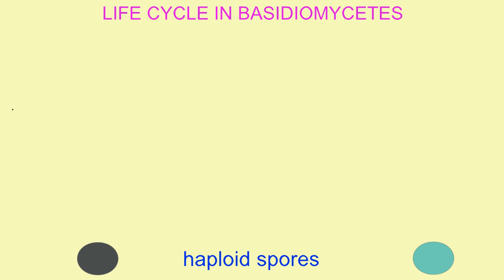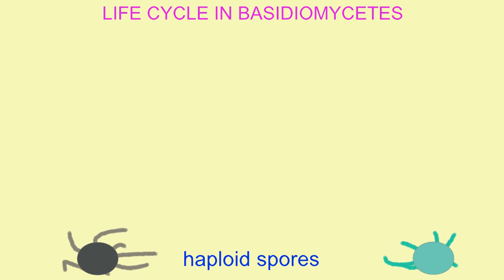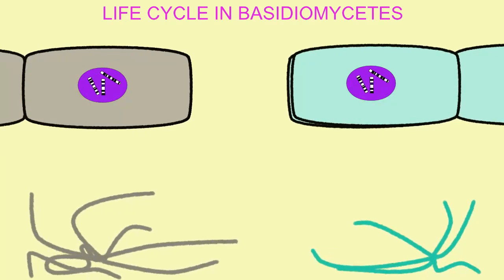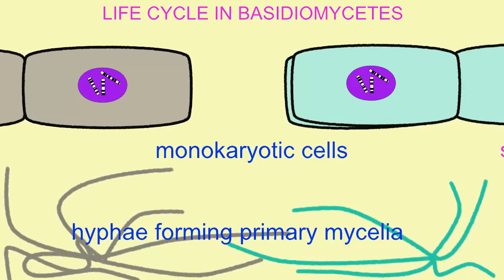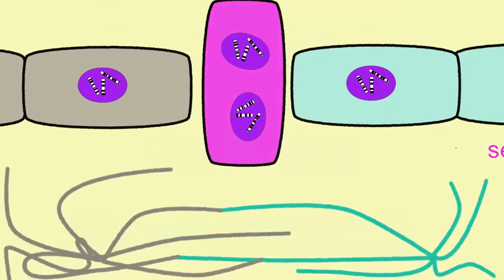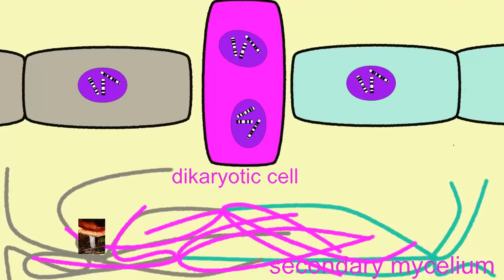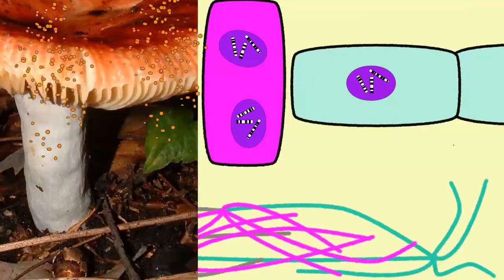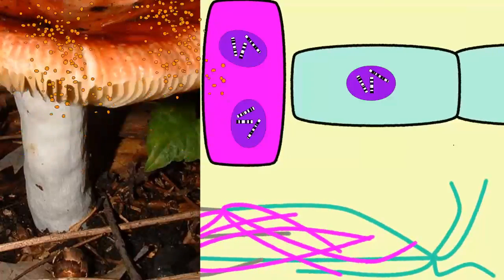FUNGI: LIFE CYCLE IN BASIDIOMYCETES